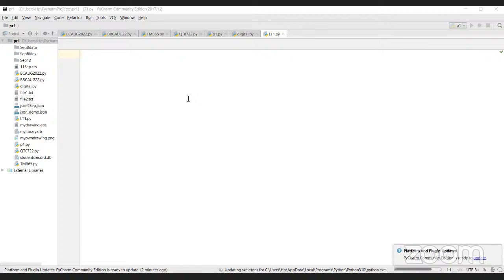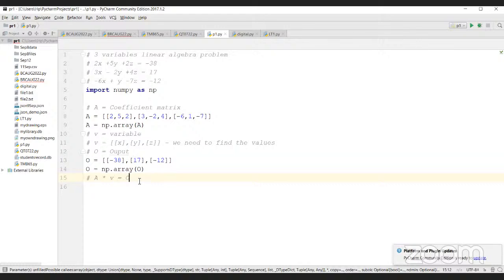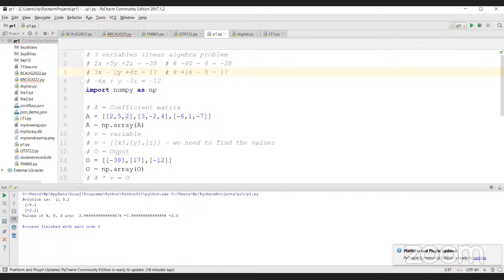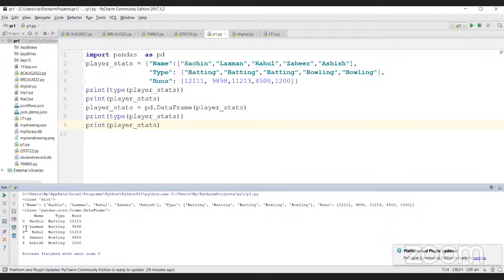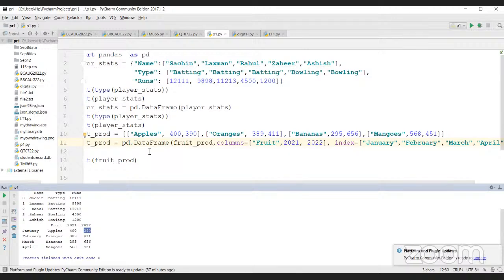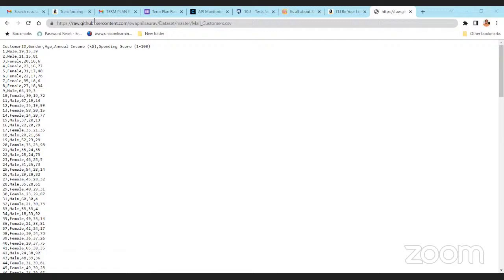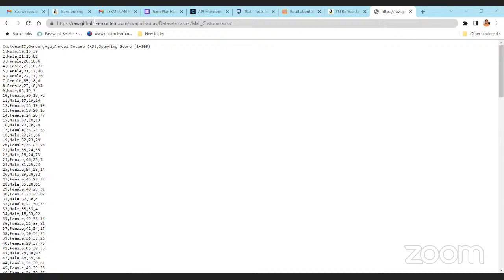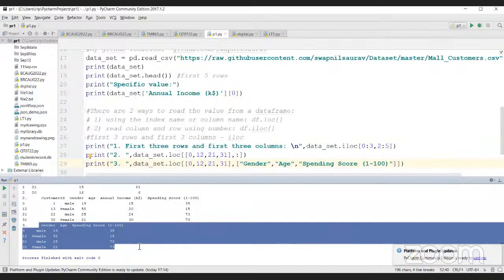BRC Warriors - Python Classes